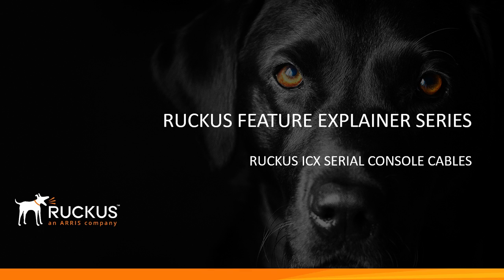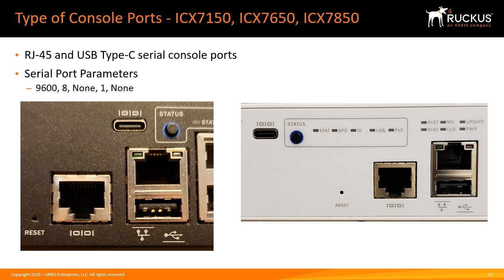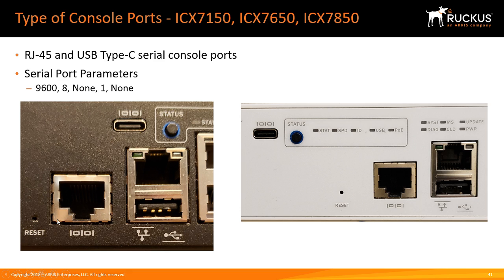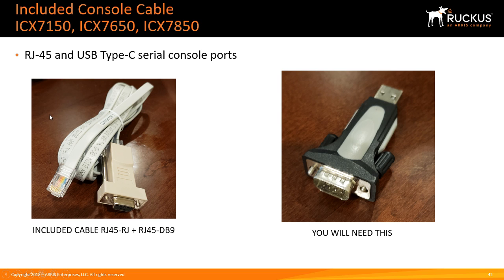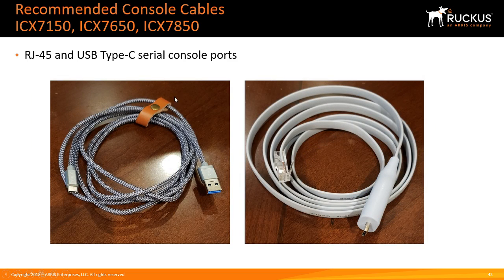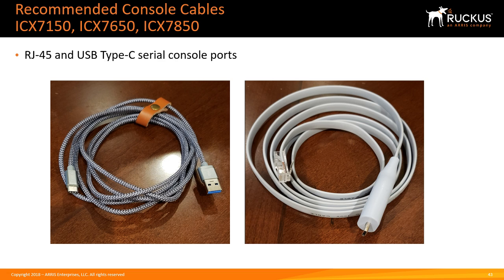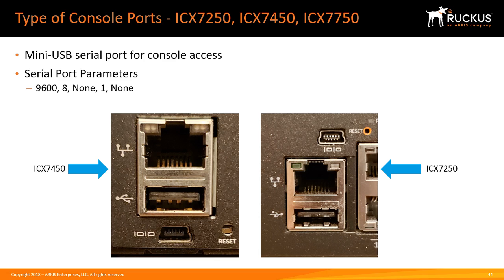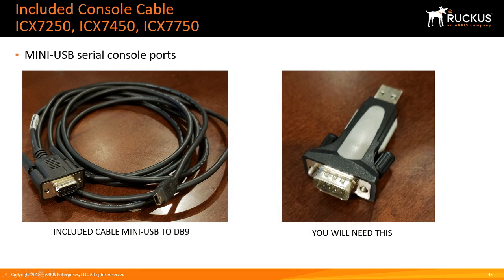RUCKUS ICX SERIAL CONSOLE CABLES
This video explains the available console ports and cables for all current generation of Ruckus ICX switch.